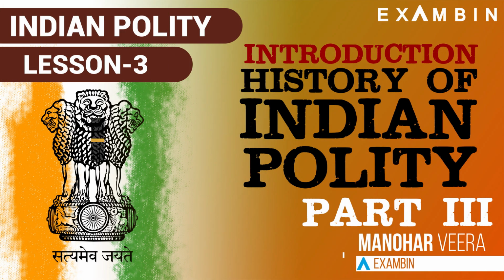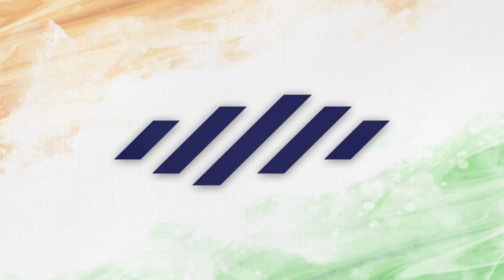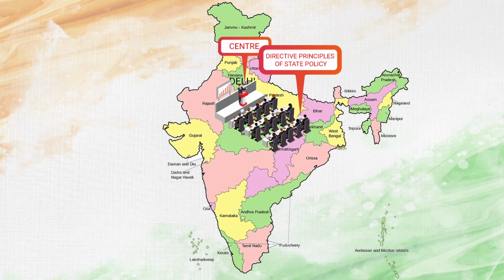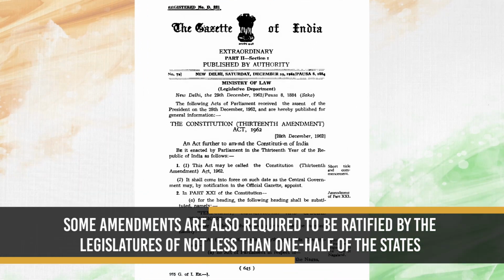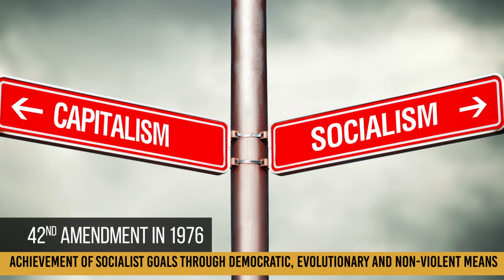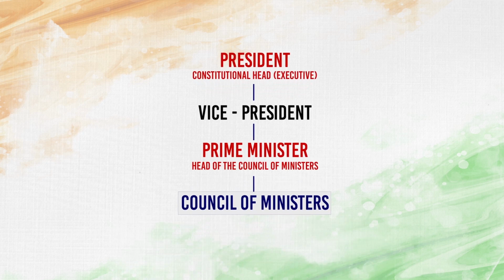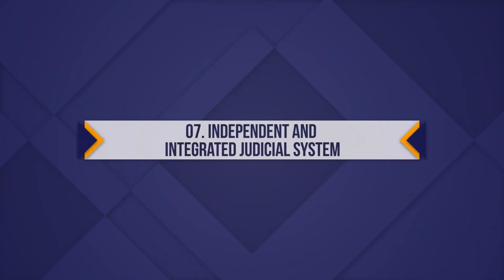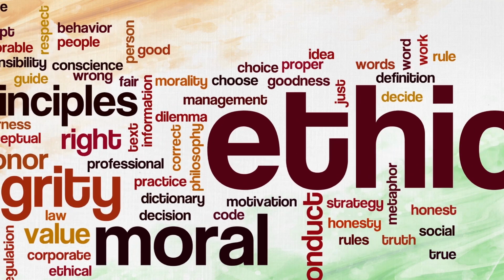Indian Polity - Part 5 Sailent features of Indian Constitution UPSC/IAS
In this lesson we are going to see the 10 salient features of Indian Constitution which we hope will be useful for your Sailent features of Indian Constitution upsc preparations, and indian constitution upsc.
Salient Features of Indian Constitution
Originally having 395 Articles divided into 22 parts and 8 schedules, a lengthiest constitution of the world with systematic elaboration on every topic. At present, it contains 448 Articles with 12 schedules as a result of various amendments (101 till so far, GST Amendment).
1. Longest written constitution:

The constitution of India is said to be the longest written constitution in the world because, it contains:
• Separate provisions for states and centre and their inter-relationship.
• The borrowed provisions from several sources and several other constitutions of the world.
• The separate provisions for scheduled castes, scheduled tribes, women, children, and backward regions.
• It contains the detailed list of individual rights, directive principles of state policy
2. Unique blend of rigidity and flexibility:
A Constitution may be called rigid or flexible on the basis of its amending procedure.
• Some parts can be amended by ordinary law making procedure while certain provisions can be amended only when a Bill for that purpose
• Some amendments are also required to be ratified by the legislatures of not less than one-half of the states before being presented to the President for assent.

3. India as a sovereign, socialist, secular, democratic and republic:

India is governed by its people through their representatives elected on the basis of universal adult franchise (Government of the people, by the people and for the people).
• India as a sovereign means it manages its internal and external affairs freely without any external forces. However, it continues to be a member of the commonwealth of Nation with the British Monarch as its head.
• The term socialist is added by the 42nd Amendment in 1976, means achievement of socialist goals through democratic, evolutionary and non-violent means. However, India follows the mixed model of socialist and capitalist economy.
• By secular means it recognizes all religions equally without having any state religion which is a part of the basic structure.
• By republic means head of the state (President) is elected one and not the monarch.

4. Parliamentary System of Government:

 Theoretically, Parliament controls the functioning of the Council of Ministers; hence it is called Parliamentary system.
• Here executive is responsible to the legislature and remains in power as long as it enjoys the confidence of the legislature.
• The President of India, who remains in office for five years, is the nominal, titular or constitutional head (Executive).
• The Prime Minister is the real executive and head of the Council of Ministers who is collectively responsible to the lower house (Lok Sabha).
5. Single Citizenship:

Unlike Federation, where citizen enjoys dual citizenship of both State and Union, India has a single citizenship provided by the union and recognized by all the states across India.
6. Universal Adult Franchise:

The Indian Constitution establishes political equality in India through the method of universal adult franchise which functions on the basis of ‘one person one vote’. Every Indian who is 18 years of age or above is entitled to vote in the elections, irrespective of caste, sex, race, religion or status.
7. Independent and Integrated Judicial System:
The judiciary system is kept free from the influence of the executive and the legislature. As an integrated system, India has the Supreme Court as the apex court below which High Courts come. The High Courts in turn supervise the lower courts.
8. Fundamental Rights, Fundamental Duties and Directive Principles of State Policy:
• The DPSPs are the guidelines to be followed by the states regarding governance and are not enforceable in the court of law.
• The Fundamental Duties, added by the 42nd Amendment are moral conscience which ought to be followed by the Citizens.
9. A Federation with a strong centralizing tendency:
India is an indestructible Union with destructible states means it acquires a unitary character during the time of emergency. Hence, some experts say it as a quasi federal in nature.
10 Balancing Parliamentary supremacy with Judicial Review:
An independent judiciary with the power of judicial review is a prominent feature of our constitution. The harmonization which our Constitution.